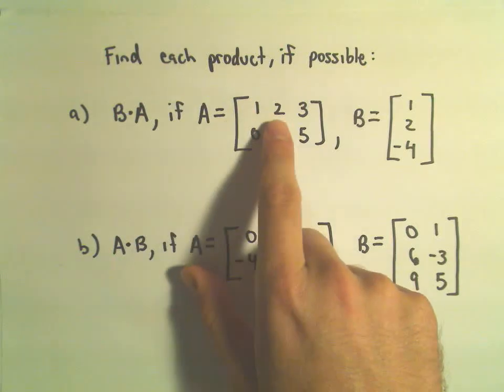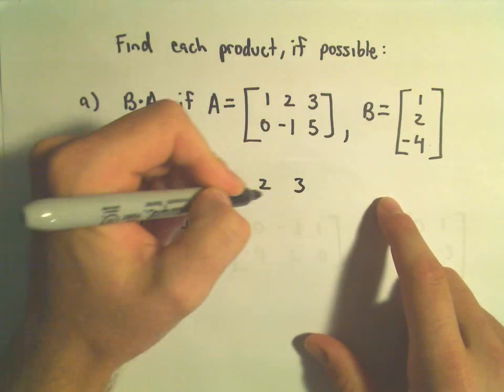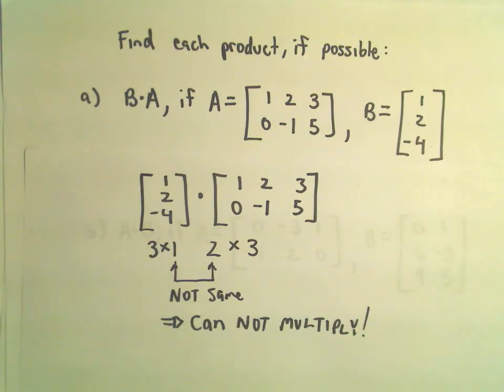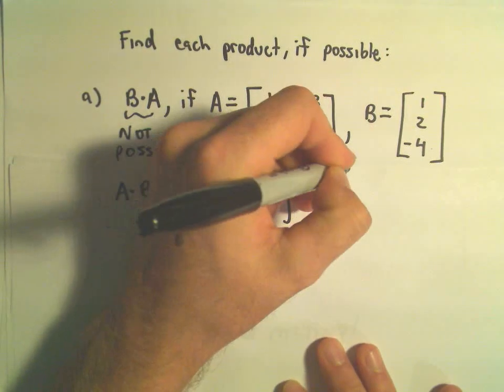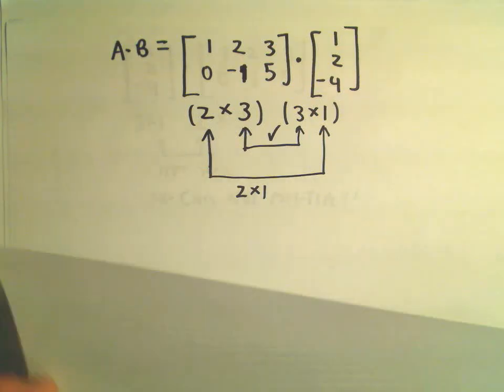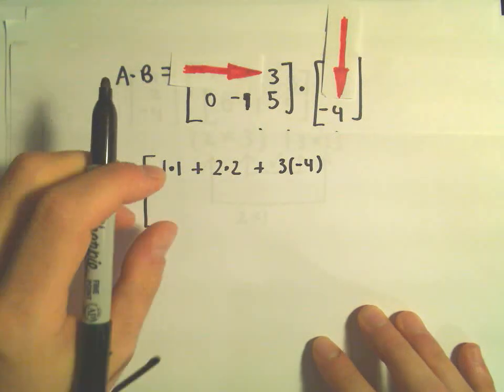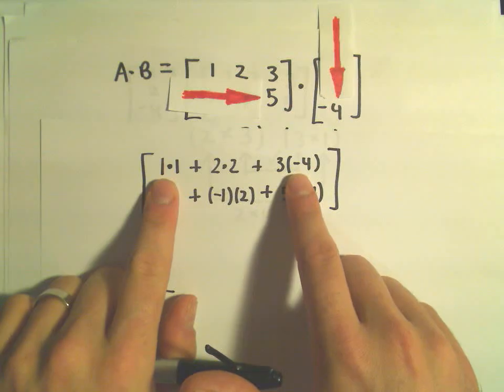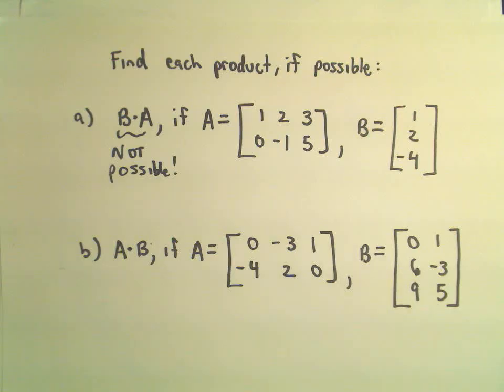Multiplying Matrices - Example 2